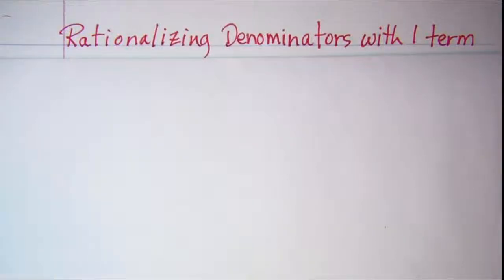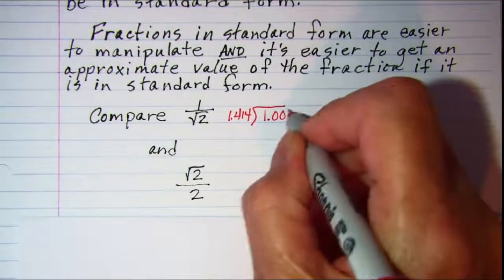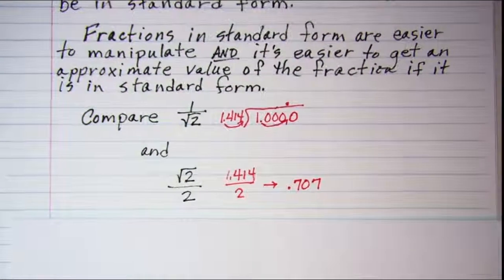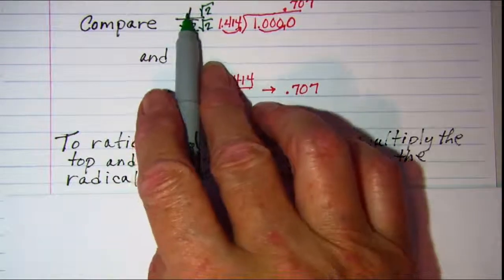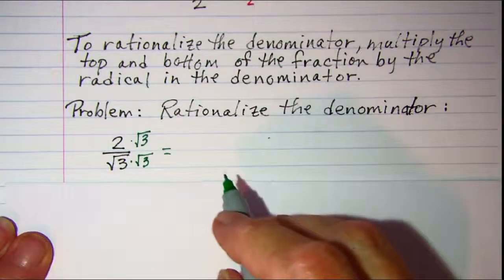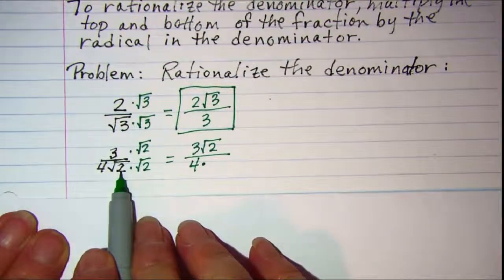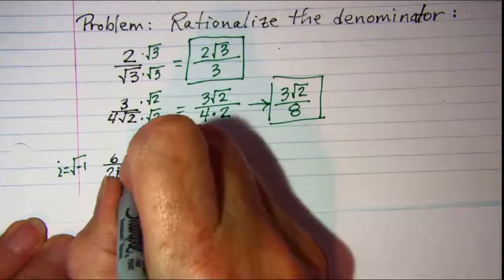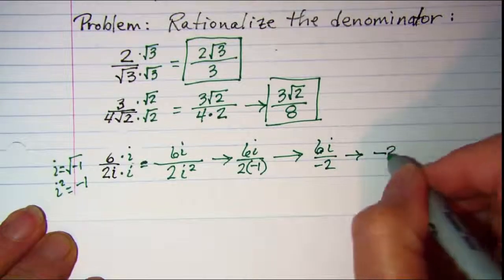Rationalizing Denominators with 1 term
Several examples are shown